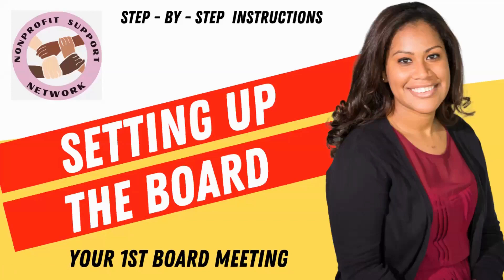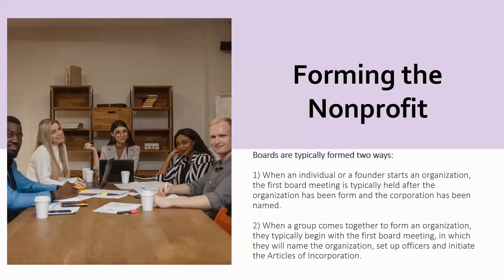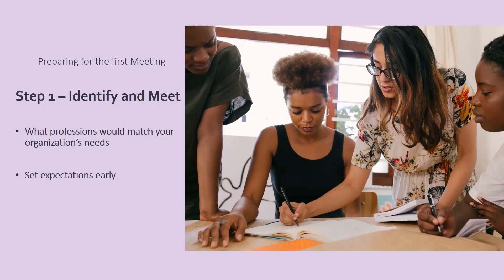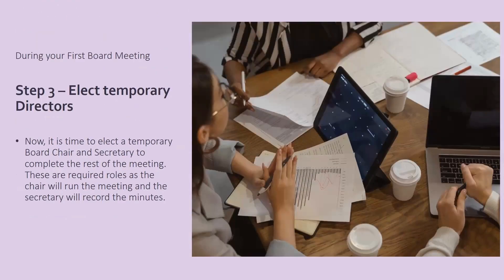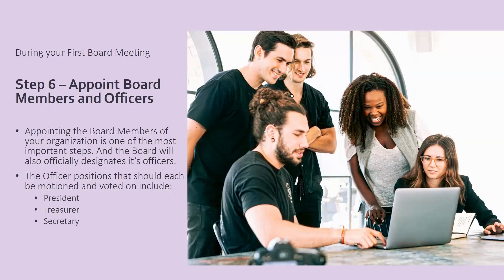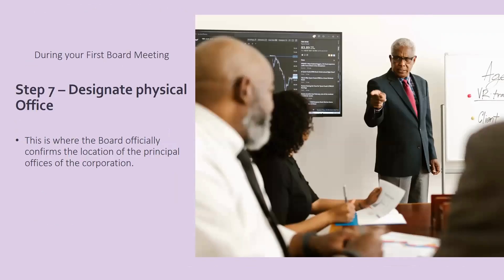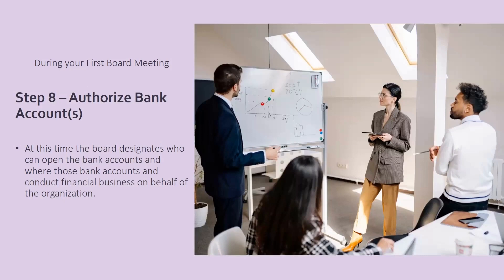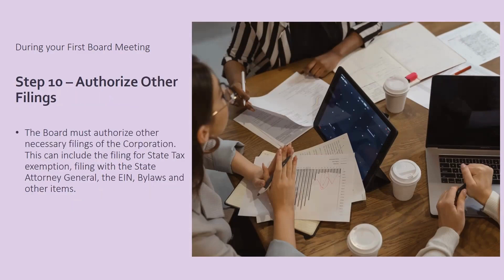Setting Up the Board | Your 1st Board Meeting | Starting a Nonprofit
* This video reviews the process for holding the first board meeting for a California Nonprofit Organization. If you have never hosted or attended a board meeting, this training is for you. This video provides general and basic information that will allow you to successfully hold your first meeting. There may be additional documents not included in this video. Part 2 of this video goes into more details and provides additional information.

SETTING UP THE BOARD - PART 2 provides step-by-step training on completing the minutes, resolutions, and more.

This channel is designed to support your nonprofit journey.

We are an agency dedicated to helping entrepreneurs and newer nonprofit founders, who have dreamed of starting a nonprofit, turn it into reality. We offer a step-by-step guide and instructions on how to launch, run and grow a successful nonprofit organization.